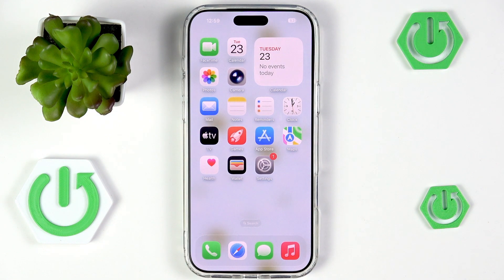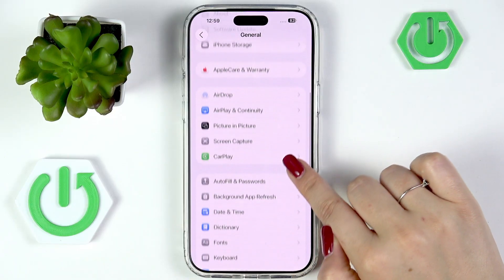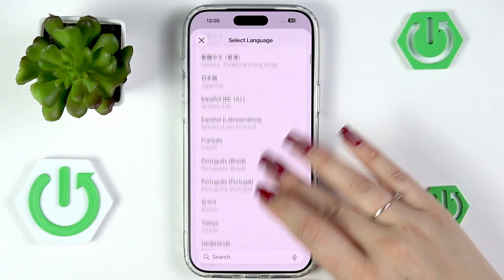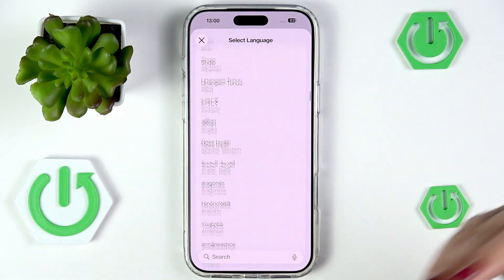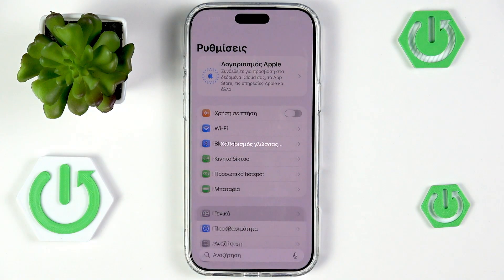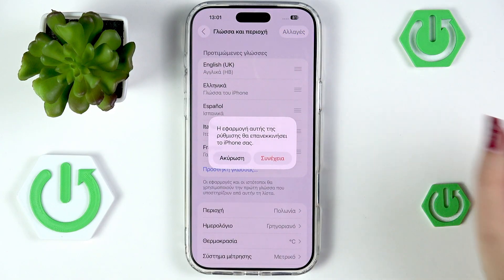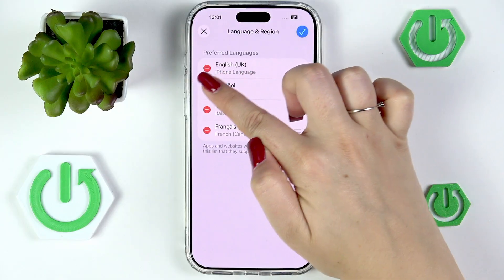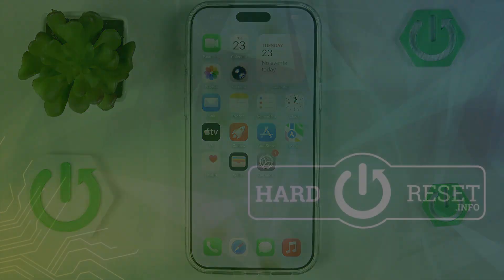iPhone 17 Pro Max – How to Change Language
If you want to use your iPhone 17 Pro Max in a different language, this video will show you exactly how to change the system language step by step. Learn how to access the language and region settings, add a new language, set it as default, and manage multiple languages on your iPhone 17 Pro Max. Whether you need to switch to your native language or just want to explore other options, this guide will help you customize your device quickly and easily. You’ll also see how to remove unwanted languages and keep your language list organized. Follow along to make your iPhone 17 Pro Max work just the way you want.

How to change language on iPhone 17 Pro Max?
How to add a new language to iPhone 17 Pro Max?
How to remove a language from iPhone 17 Pro Max?

0:00 Introduction
0:09 Open Settings and go to General
0:24 Access Language & Region
0:32 View and manage added languages
0:42 Add a new language
1:10 Select and set a new default language
1:48 Change between multiple languages
2:19 Remove languages from the list
2:42 Confirm and apply changes
2:46 Summary